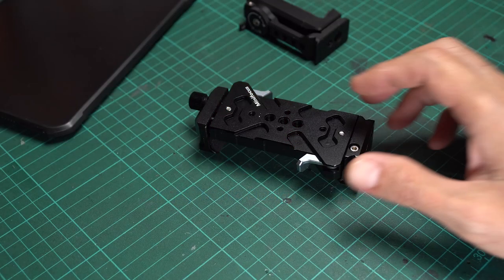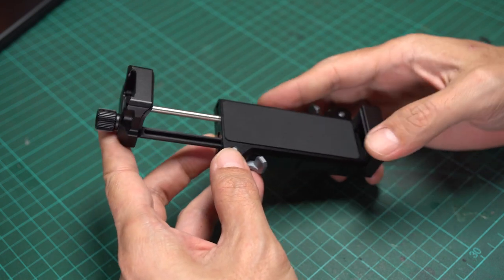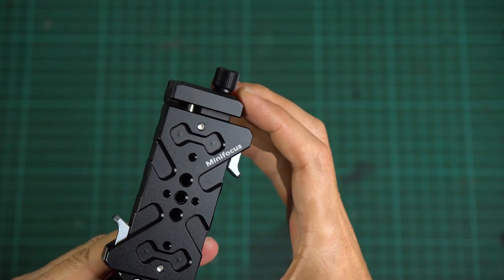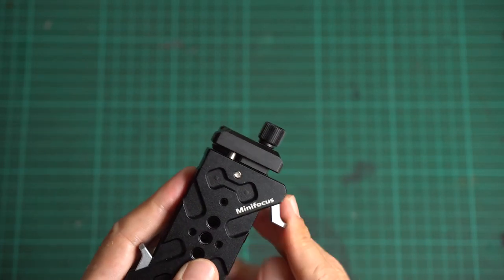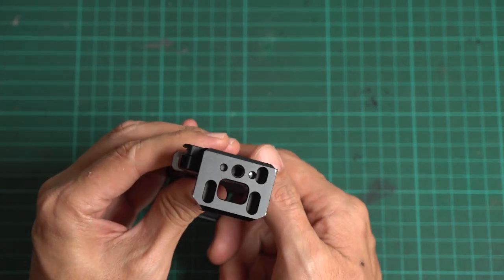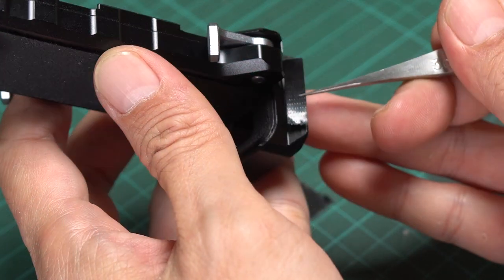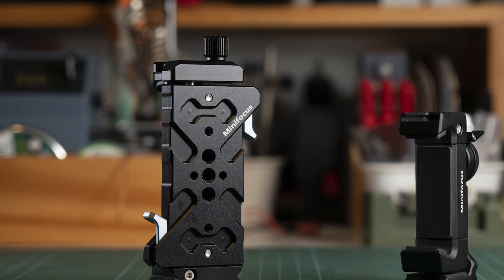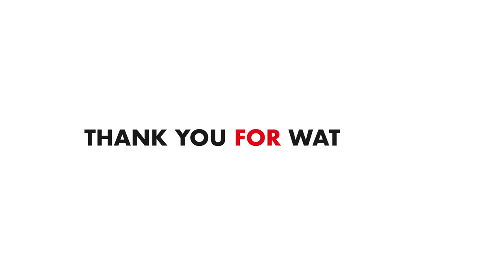Mini-Focus Compact iPad/tablet tripod holder with Quick-Release and Arca Swiss mount. [REVIEW]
Honest opinion about Mini-Focus iPad/Tablet tripod mounts adaptor. It features a compact and rigid quick-release tablet mounting. It’s also included a built-in Arca Swiss compatible mount (Please watch the cons section in the Video).
The clamping range is 9 to 23 cm., It can also use to hold iPhones/smartphones vertically.

● MiniFocus iPad/tablet tripod mount
● Mini-Focus phone mount

00:00 Introduction.
00:42 Build quality and features.
02:15 Using Quick-Release Mounting.
02:39 Mounting Options.
03:04 Cons and How to fix.
04:08 Final Thought.